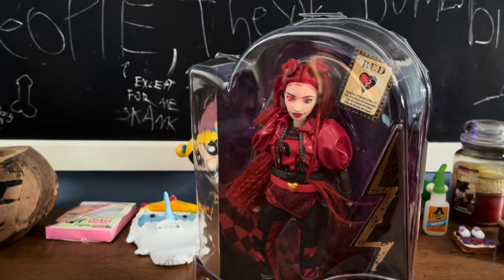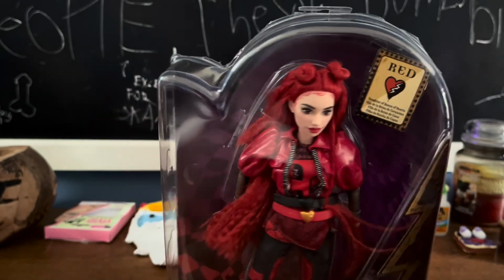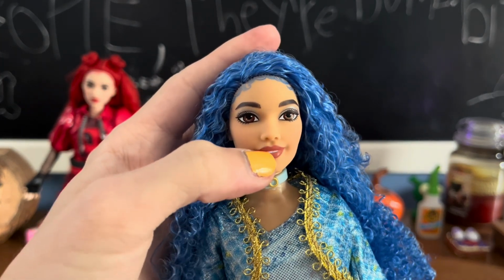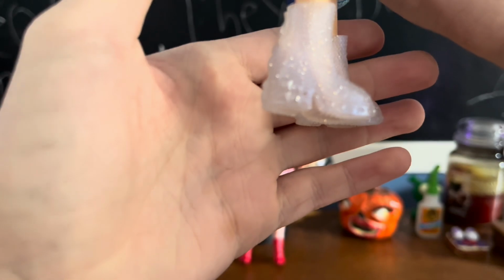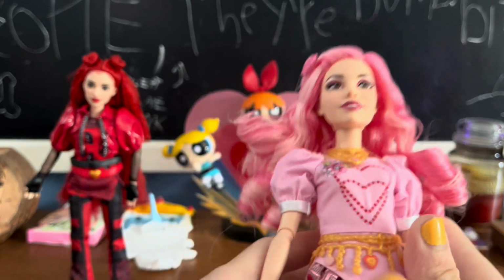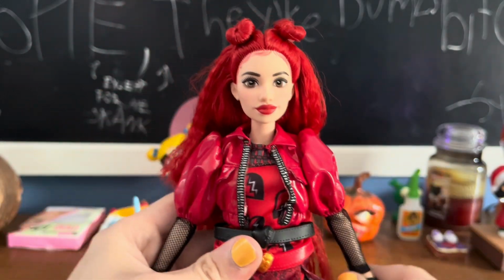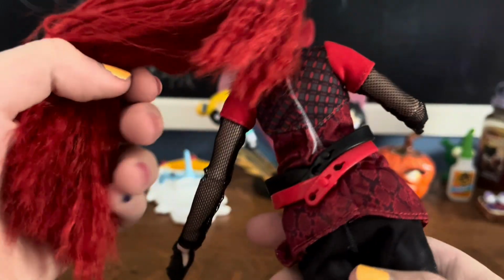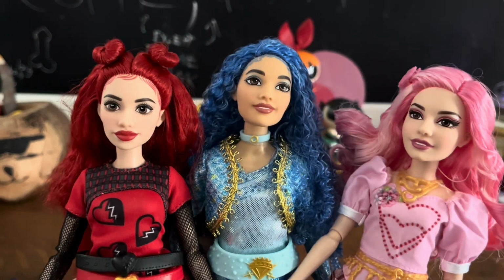Descendants Rise of Red Mattel Red, Chloe Charming, Bridget Dolls Unboxing Review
I’m actually blown away by the quality of these compared to the previous descendants dolls. These are still only actually worth $20 each but I was just excited for the movie :3